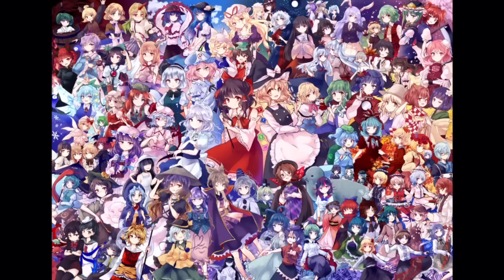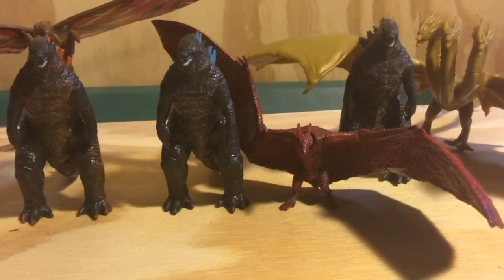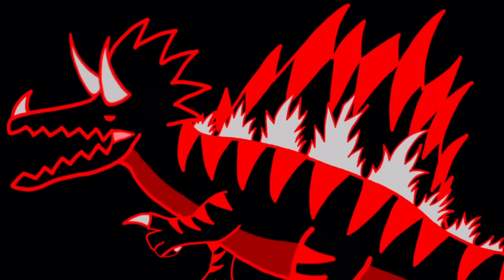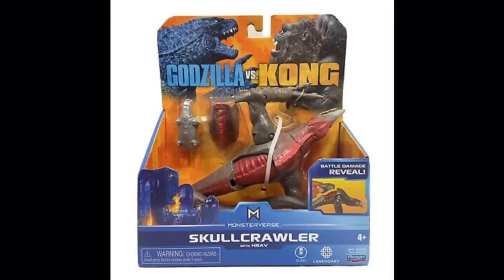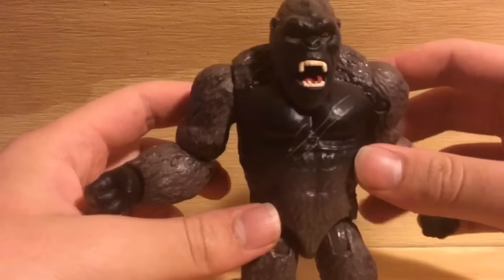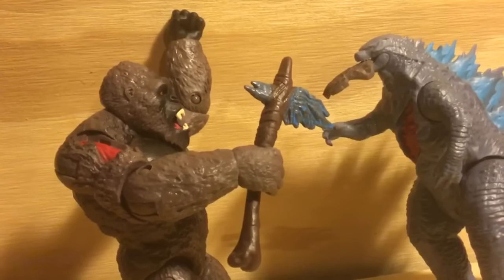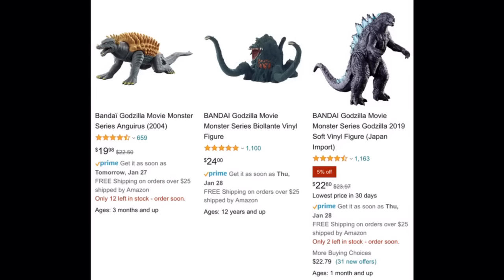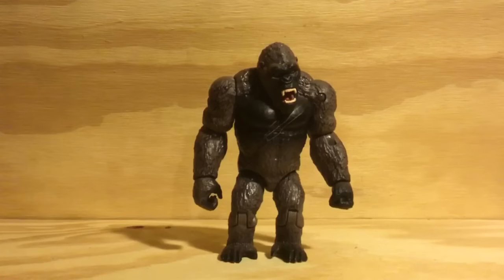Playmates is better than Jakks Pacific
Do as you please! Discord: Spinozilla Saurian#1534